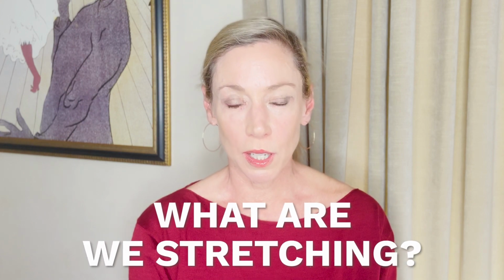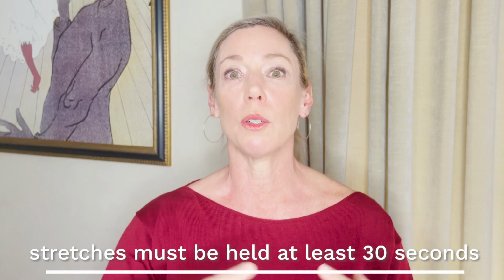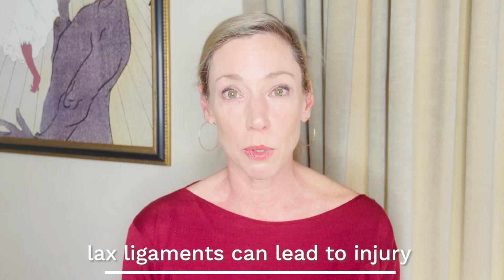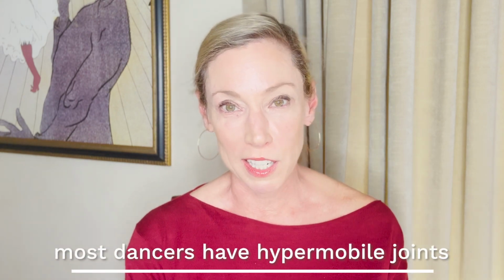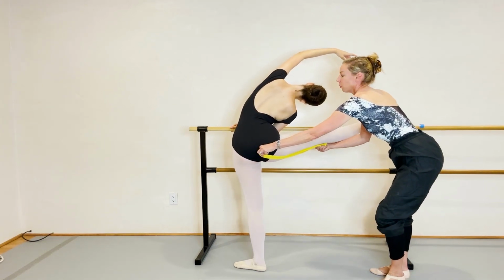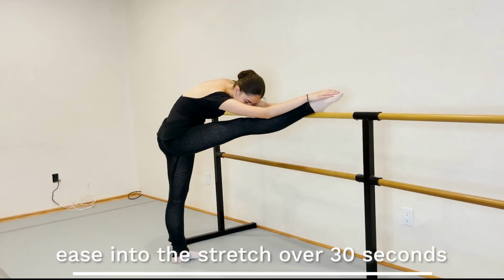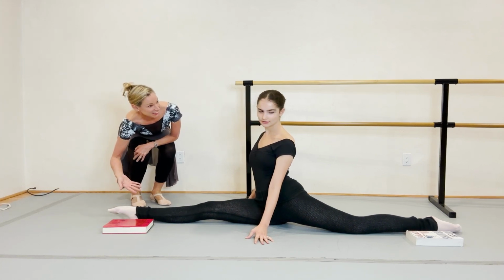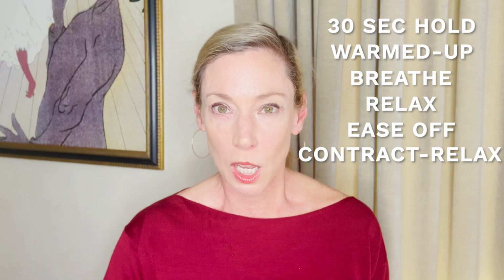Stretching for Dancers: Expert Medical Advice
In this video I will offer my advice as a medical professional on the most effective ways to stretch for improved flexibility. I will cover ligament versus muscle stretching, techniques to get the most out of stretching, and offer a simple physical therapy trick to help improve muscle extensibility.  @physiodancernm

0:00 – Intro
0:18 – What are we stretching?
2:17 – What about the ligaments?
5:28 – Muscle versus ligament stretch
6:25 – An example of poor stretching techniques
6:48 – An example of good stretching techniques
7:37 – An example of a contract-relax technique
8:16 – An example of a suggestion to overstretch
8:39 - Summary